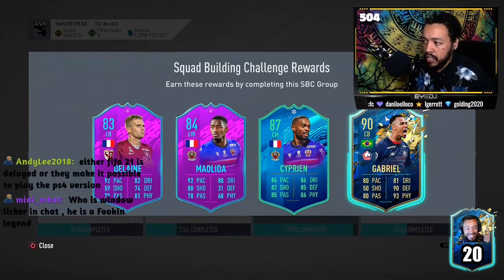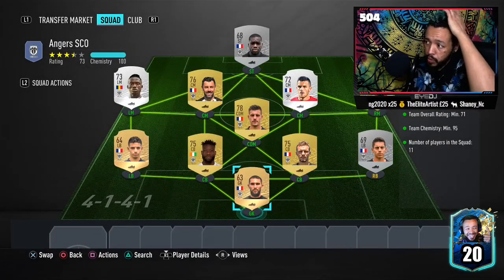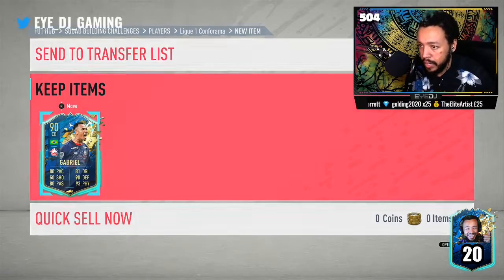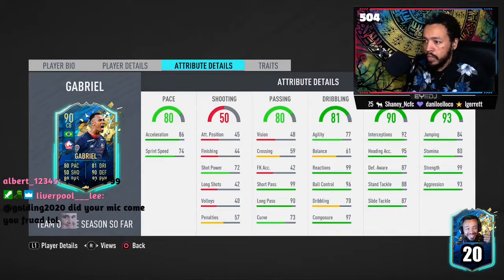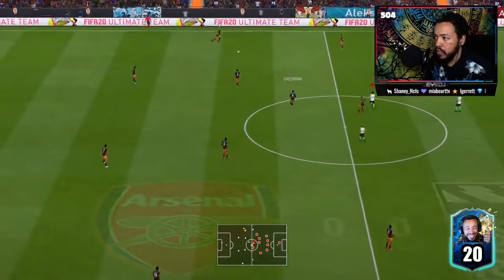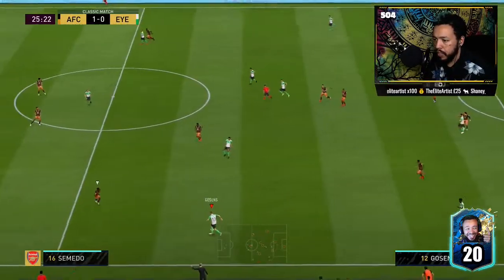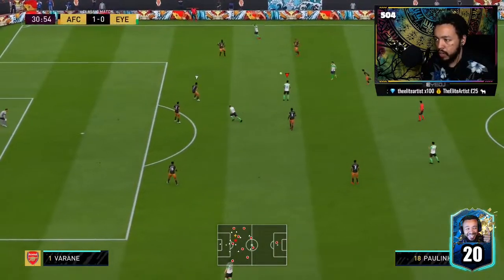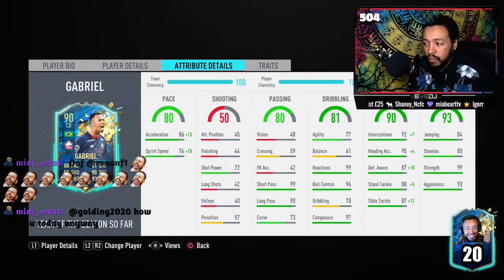90 GABRIEL LIGUE 1 LEAGUE SBC PLAYER REVIEW | FIFA 20 ULTIMATE TEAM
Hosted live on my Twitch channel Streaming everyday, you can join in the conversation and stream games as it happens.